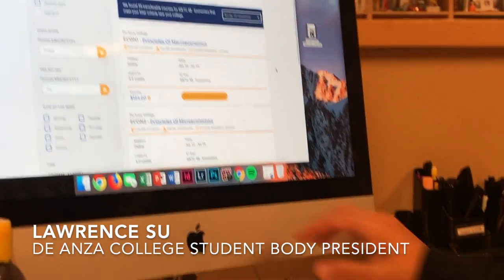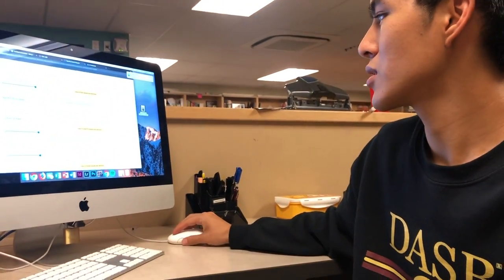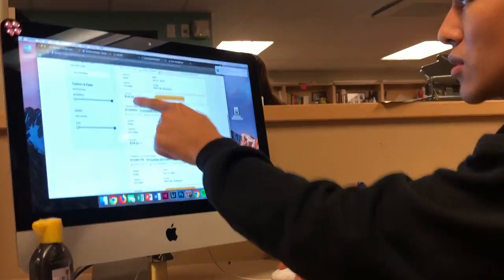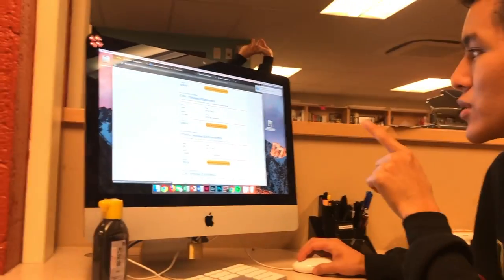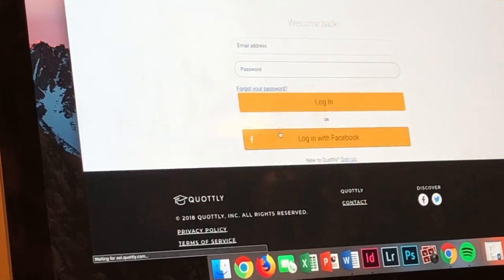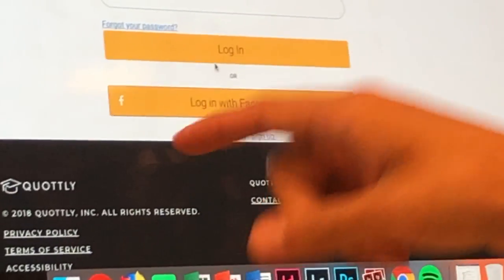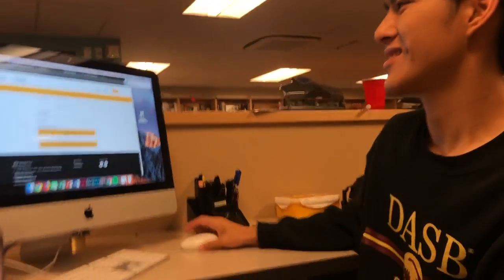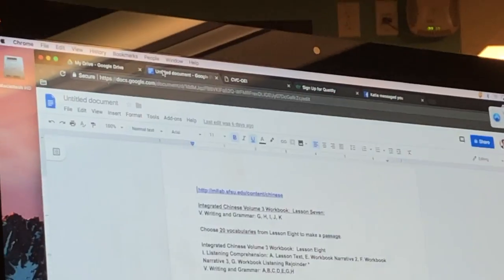California Virtual Campus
This video is about CVC - OEI